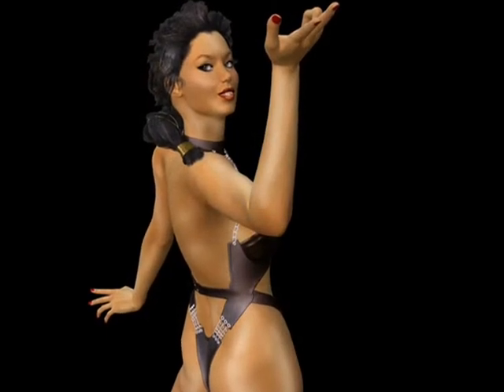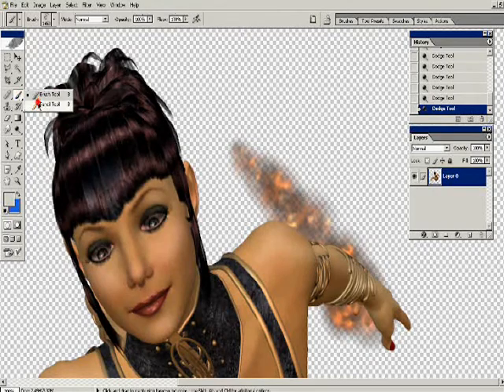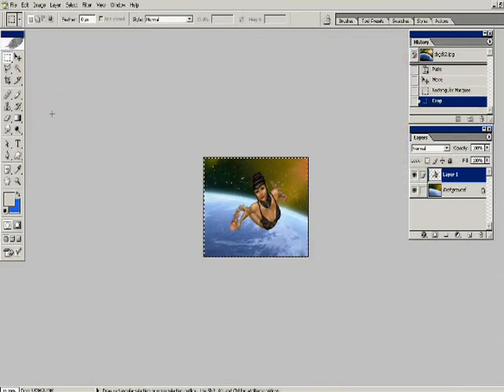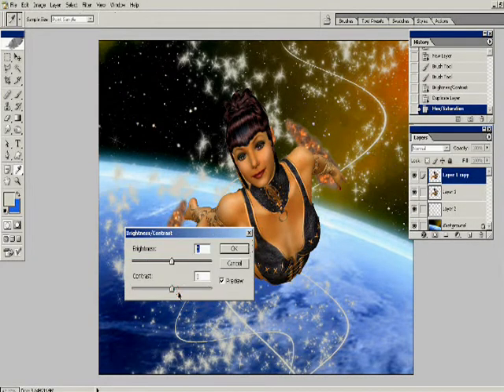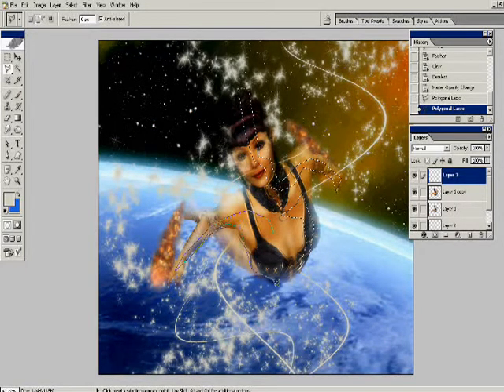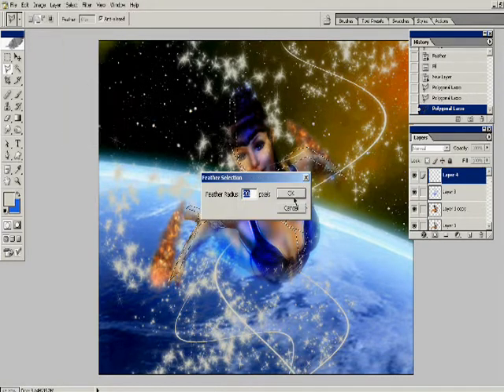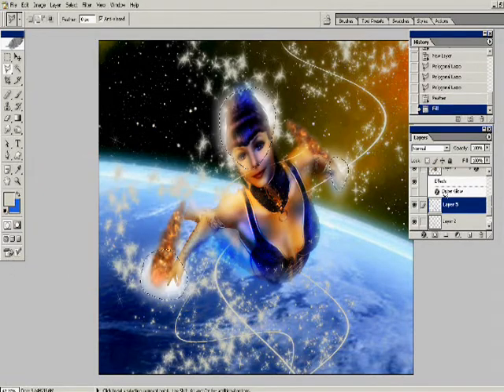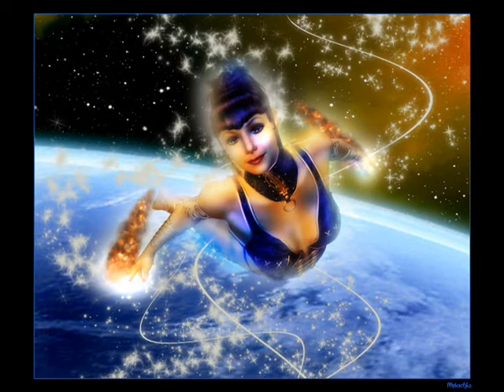Photoshop Tutorial - Divine Details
A tutorial on achieving some quick and easy special effects in your Photoshop postwork.

Figure rendered in Poser.  Postwork in Photoshop.  Screencaps created using Hypercam 2.0.  Theme music created using Acid 4.0.  Tutorial complied in Windows Movie Maker.

Credits:

Figure: DAZ's V3 with original texture and facial morph
Costume:  bracelets and bikini bottom by AerySoul
                  Bloodrayne top by Terry McG
                  Collar by Baron Von Harkonnen
                  New textures by parrotdolphin
Hair:  Johanna Hair by RPublishing
Background: by Mystikel
Photoshop Brushes: Magic Trails by Patslash